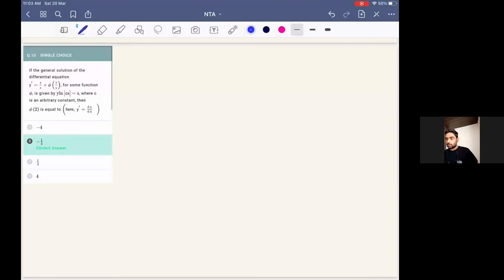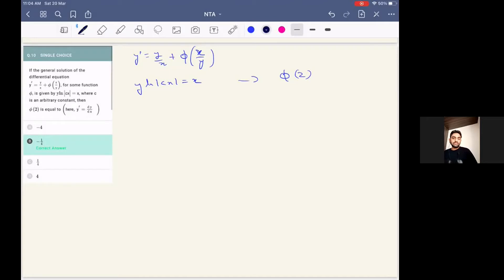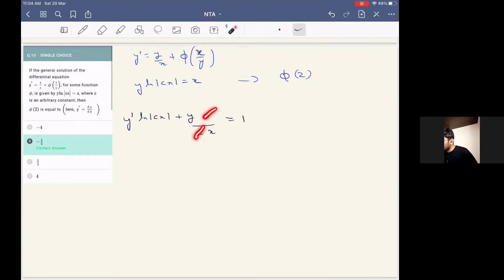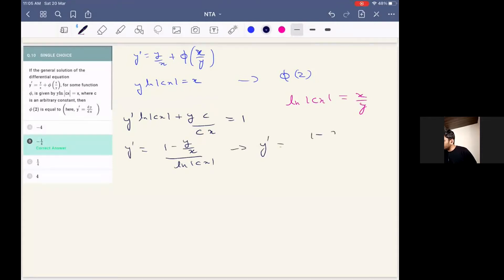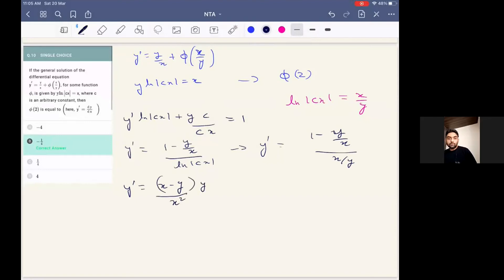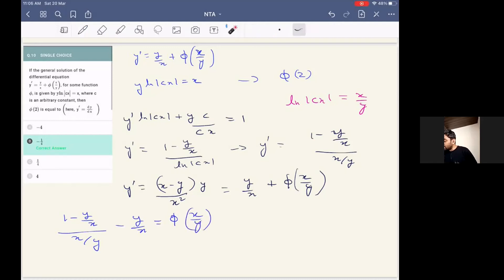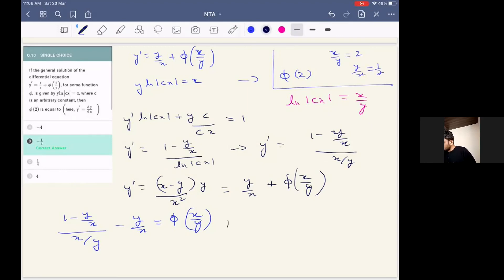NTA Abhyas - Test1 Q10 (Maths)